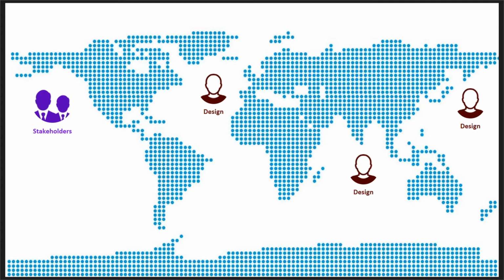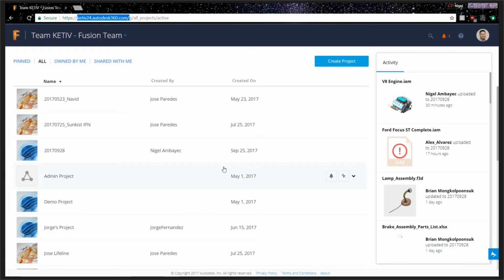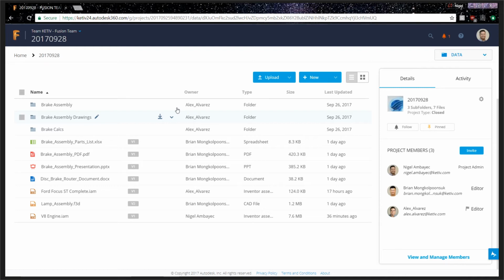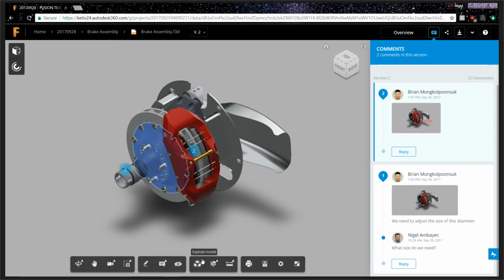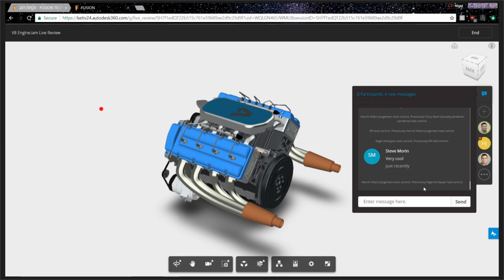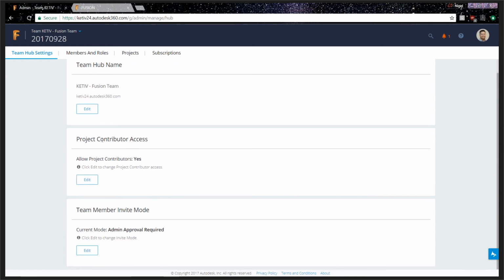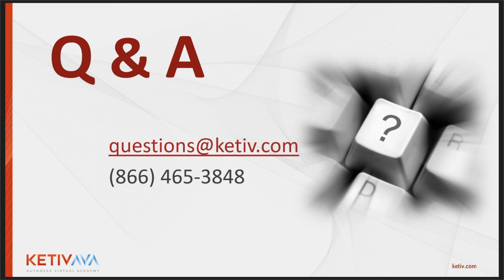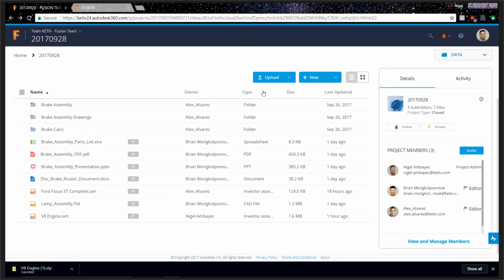Collaboration & Data Management in the Cloud | Autodesk Virtual Academy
Most organizations use a traditional, on-premise data management solution such as Vault, or a set of network drives. Such tools can be difficult to work with when your organization has numerous locations or works with outside vendors or contractors. Fusion Team, as well as BIM 360 Team, are cloud-based collaboration tools that provide a central location to view, markup and review 2D and 3D project design files from anywhere - simply using a web browser or a mobile device. Nigel Ambayec, KETIV Application Engineer and AVA Host, will share how these tools help organizations increase engagement with their customers and supply chains as well as help share your vital engineering data with those outside of your design teams.